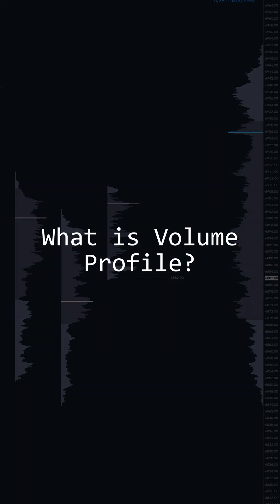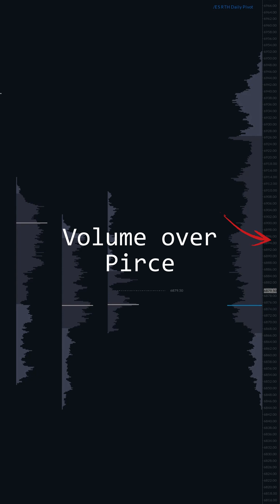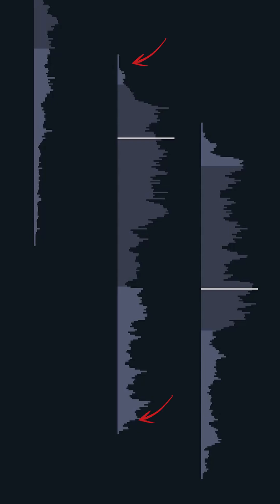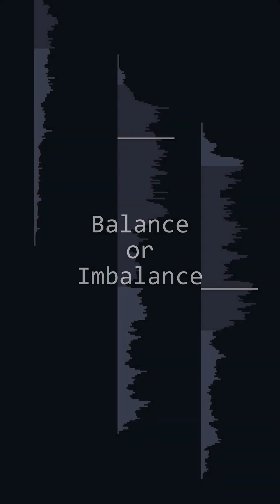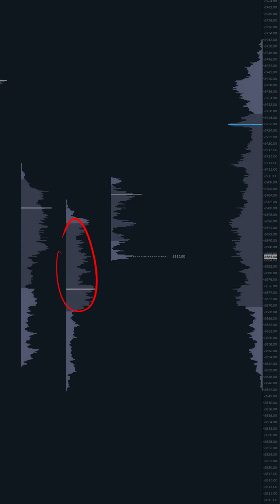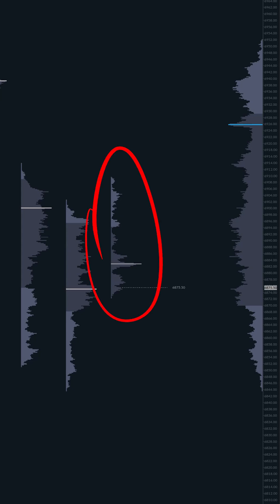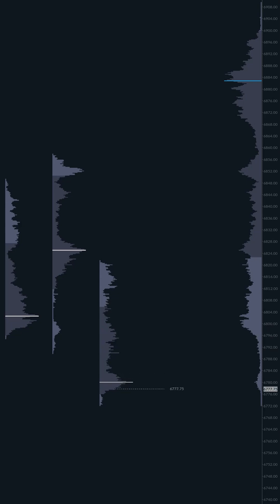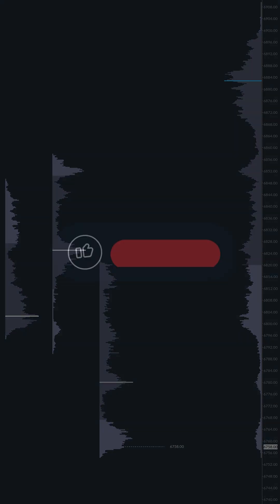How to find your bias using Volume Profile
This is a practical guide to using Volume Profile to read market behavior.

It focuses on identifying a few key landmarks from a previous day's trading: the Value Area (the "fair value" zone) and the Tails (the "rejection" zones).

The goal is to determine if the market is in one of two states:
Balance
Imbalance